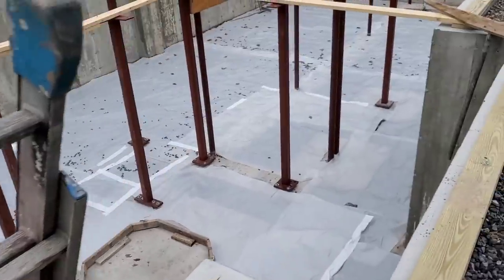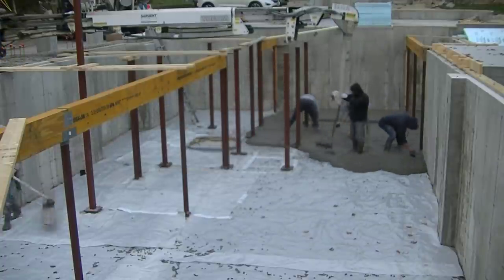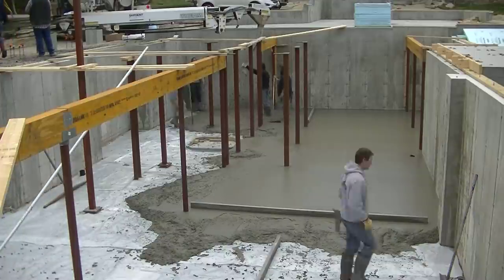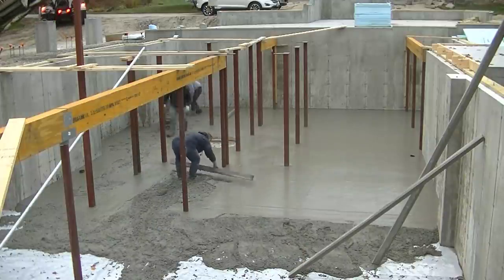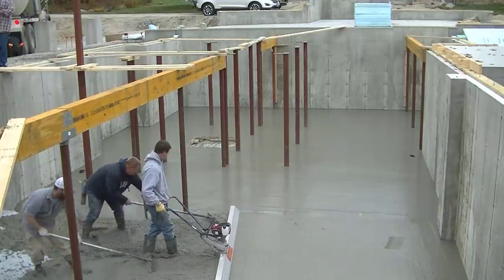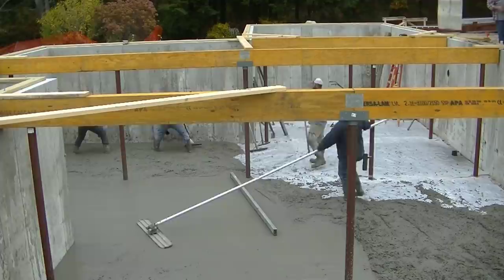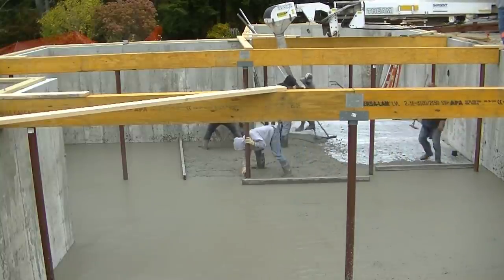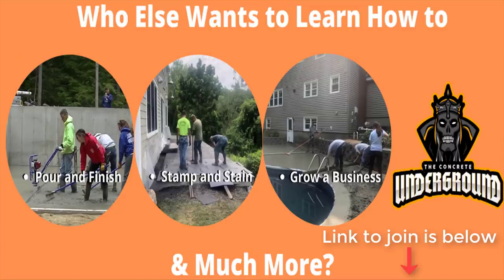Concrete Floor Pour With 29 Lally Columns (Should've Pumped This One!)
In this video I'm pouring a concrete floor in a basement that has 29 lally columns. This was a 2600 square foot concrete floor that took 33 yards of concrete. The General Contractor installed all the lally columns so the bottoms of them would be embedded in the concrete floor.
This made the concrete floor pour a little more difficult since we had to maneuver the conveyor around all the obstacles in the way.
I tried to get a pump truck for this floor but none were available on the day of the pour.
The video will show you how we pour a concrete floor with all the lally columns in place and we actually use them to mark our floor grade instead of having to make wet pads with the laser.
IF you want to learn how to pour and finish concrete like we do, check out The Concrete Underground below. That's my private training academy for teaching you the skills to work with concrete.

USE THE SAME TOOLS I DO:

FLOOR FINISHING POWER TROWELS:

MARSHALLTOWN SHOCKWAVE VIBRA-SCREED:

TOPCON LASER LEVEL:

DEWALT PENCIL VIBRATOR TOOL:

INVERTER GENERATOR LIKE WE USE:

HAND FINISHING KNEE BOARDS:

MAG FLOAT & STEEL TROWEL SET:

2" MARGIN TROWEL:

CONCRETE PLACER OR KUMALONG:

CONCRETE FINISHING BROOM:

CONCRETE SCREED:

CONCRETE EDGER:

CONCRETE GROOVER:

BOSCH HAMMER DRILL: